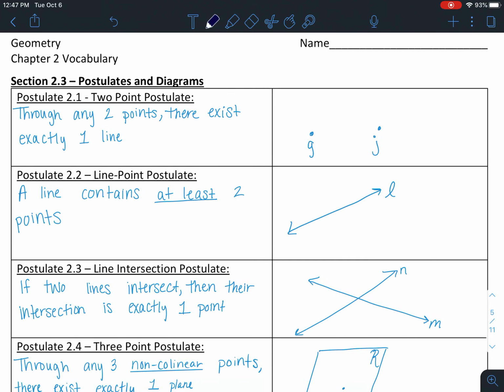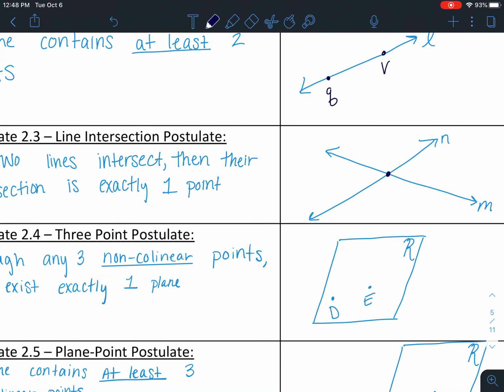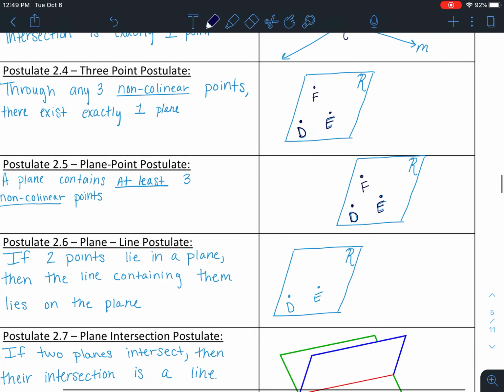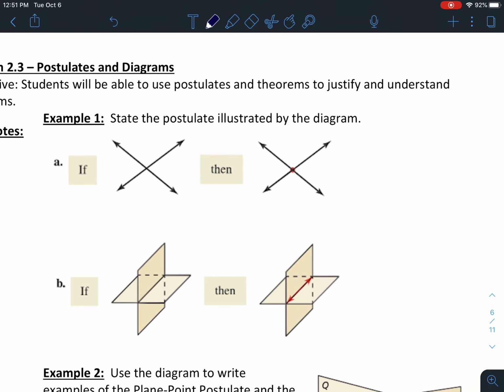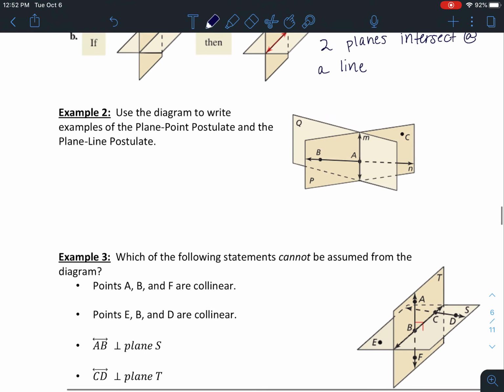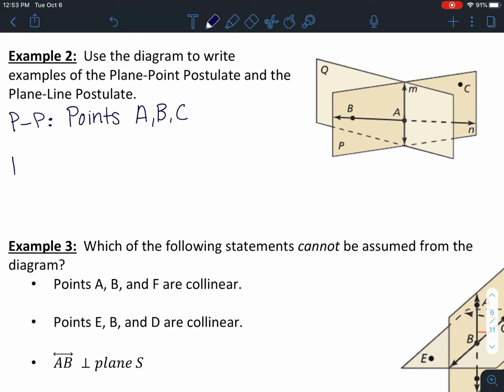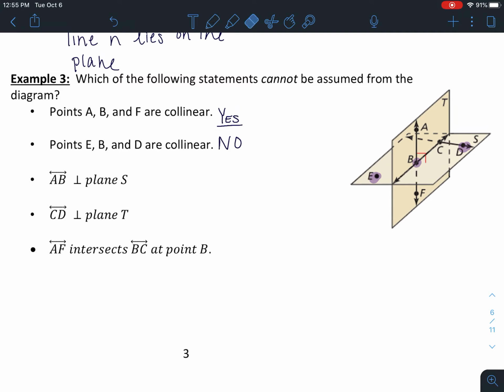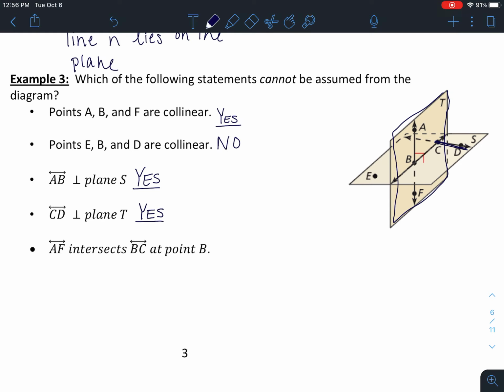2.3 Postulates and Diagrams